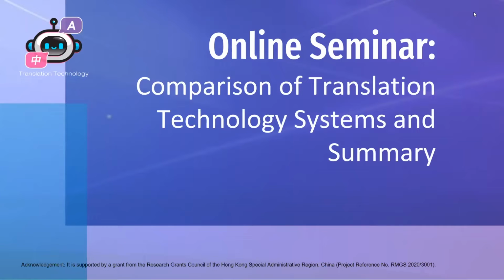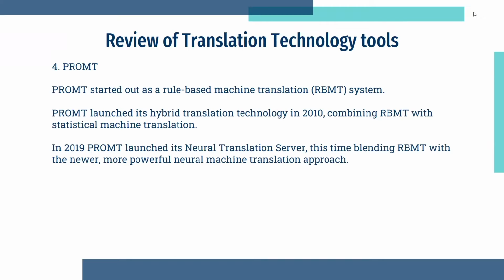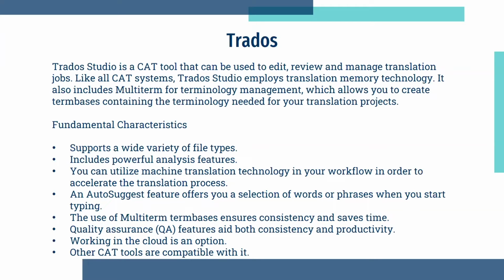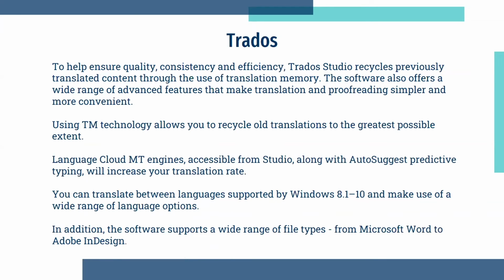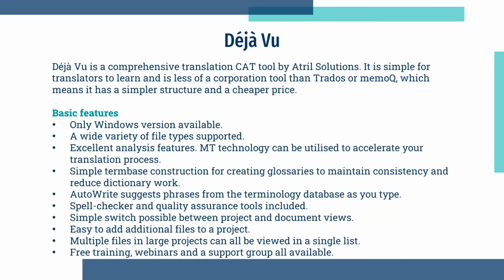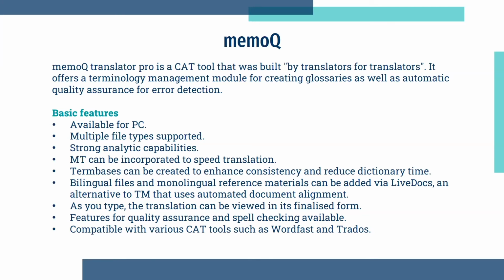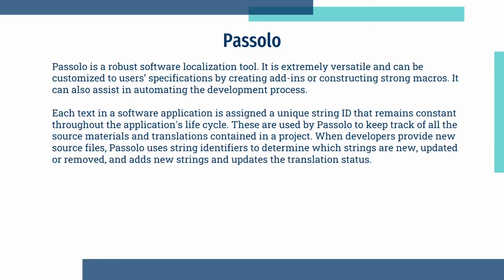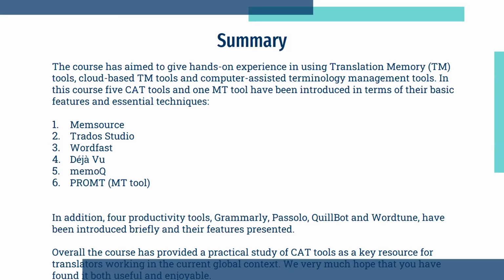【23 Nov 2022】Online seminar｜Comparison of Translation Technology Systems & Summary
【23 Nov 2022】Online seminar｜Comparison of Translation Technology Systems and Summary